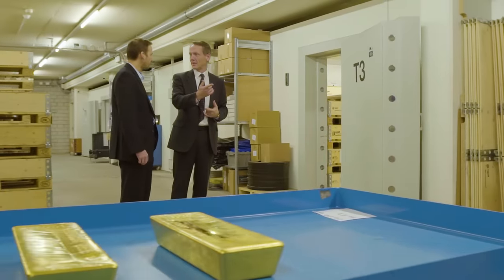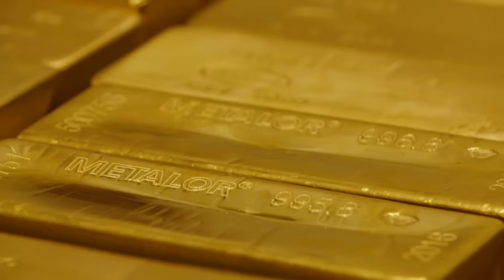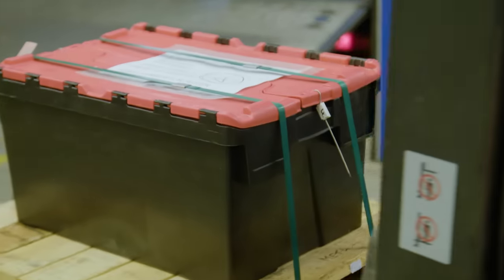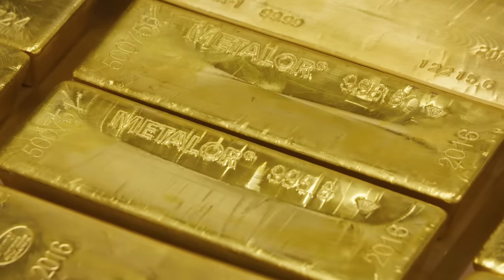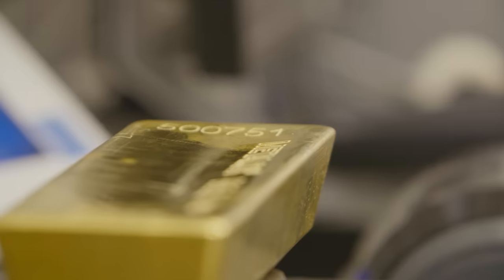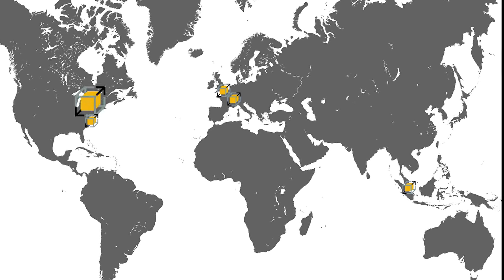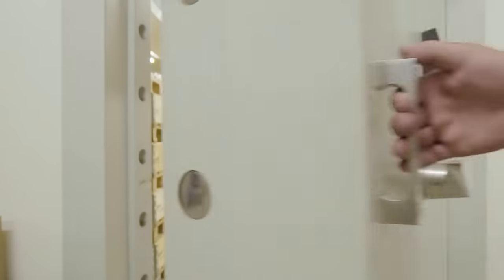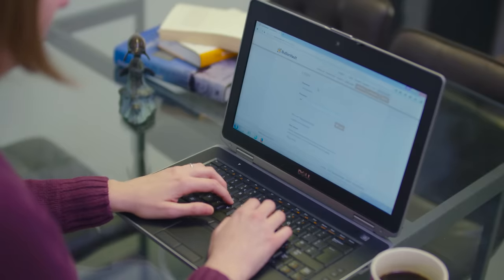How to buy gold bullion the safer, cheaper & easier way.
Go inside a working gold vault with Paul Tustain (Founder) & Robert Glynne (CEO) as they explain how BullionVault provide a safer, cheaper and easier way to own gold and silver bullion.

Transcript:

BullionVault provides private investors access to the professional bullion market. It holds over 2 billion dollars worth of clients assets the largest stock of privately-held bullion in the world.

BullionVault gives private investors access to the professional markets and we undertake to make your bullion purchase safer and cheaper and easier than anybody else.

BullionVault buys gold in the large bar format which is the format of 400 oz bars that the professional market deals in and makes that gold available to private investors to buy and sell in one gram increments.

Some people like to buy coins or small bars but it isn't the most efficient way of owning physical gold.

You want to be owning gold in the wholesale format that's the format that the professional market deals in. That way you pay the lowest amount to buy it and you get the highest price when you sell it.

What we do at BullionVault is to keep the bullion in the wholesale form that's where costs the least and sells the most.

This is one of the one of the specialist  storage facilities used by BullionVault.

Safety is absolutely at the top of what every gold investor is looking for. This bullion that we trade has left a refiner with a stamp on the bar we know exactly how pure to it's never been through private hands it's warranted all the way back to the refiners custody and is guaranteed by us and by the refiners all the way back through the chain, so we know that it's good material.

BullionVault recommend overseas storage in a stable country to protect from the imposition of domestic exchange controls during a crisis.

As a full member of the London Bullion Market Association BullionVault must use these vaults and stay independent of them.

Clients can choose their preferred locations from London, Zurich, Singapore New York or Toronto. Insurance actuaries rate these professional market vaults as the most secure locations on earth meaning that the cost of both storing and insuring gold at BullionVault is usually much less than just the cost of insuring gold kept at home or in a safe-deposit box.

BullionVault provides multilingual customer support from its headquarters in West London. Setting up an account is quick and easy. Signup, transfer funds to your account and you're ready to buy bullion 24-7.

What BullionVault offers to people is a route for the private investor into the professional bullion markets. By doing that we can make their investment in gold they safer, cheaper and easier.